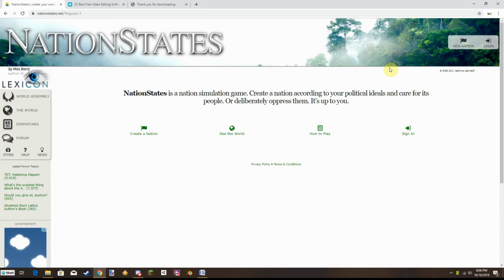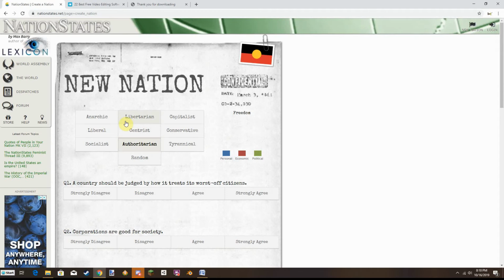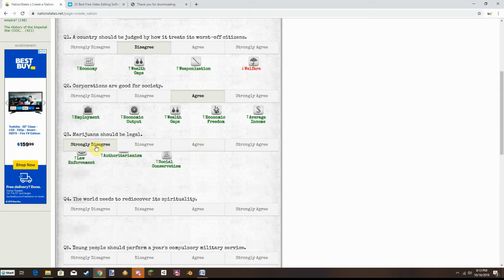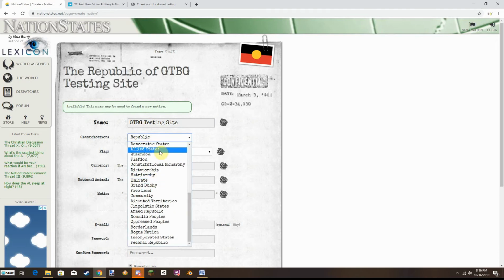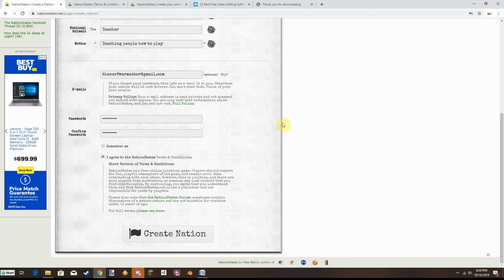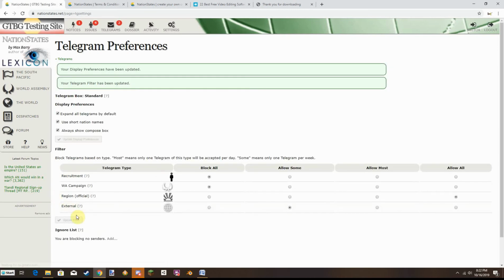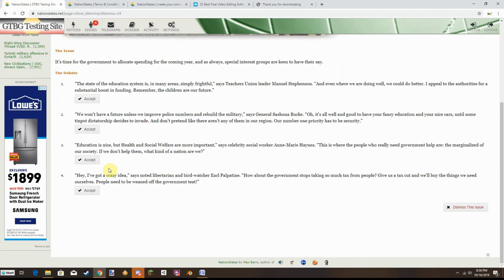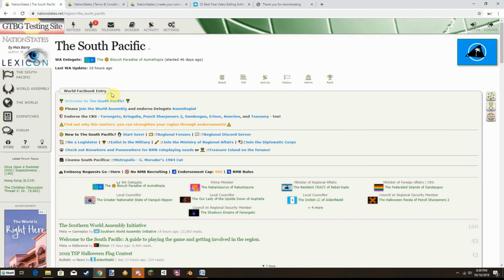NationStates Tutorial Part 1